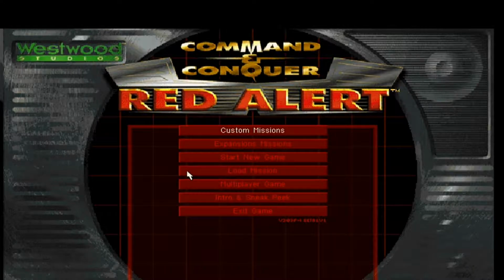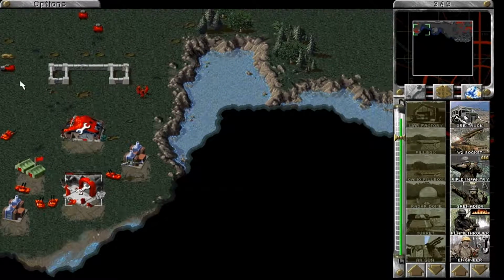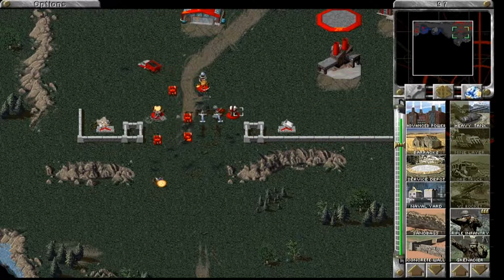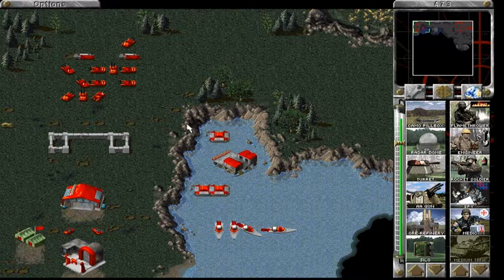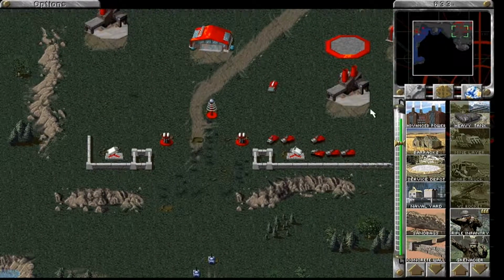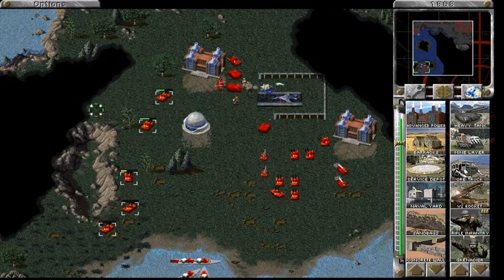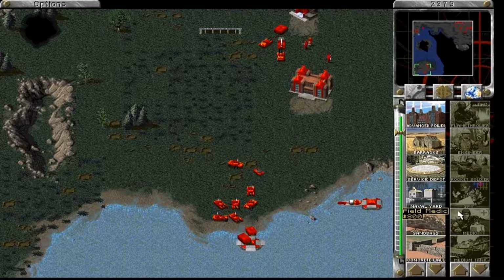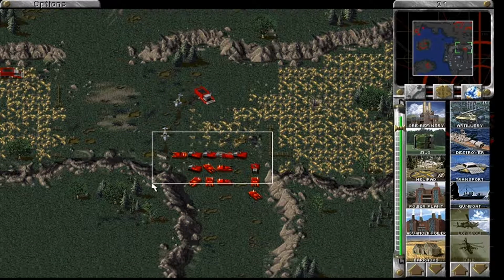DFuxa Plays Command & Conquer Red Alert Counterstrike - Legacy of Tesla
Legacy of Tesla should be one of my favorite missions from Command & Conquer Red Alert Counterstrike. Unfortunately, due to how the triggers for this mission work, this is a mission that I can't say I like.

Note that for the section of the gameplay occurring after 49:30, I do a lot of saving and reloading of the game. Skip 5 minutes to 1:00:00 for when I actually sort of continue on in the mission.

Like the other videos in this playlist, this is another video that I am testing with.